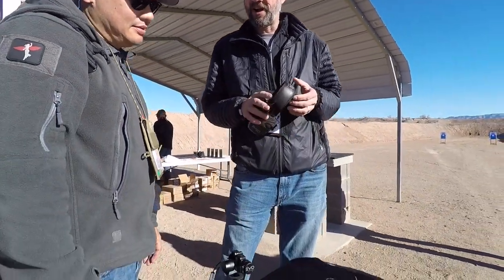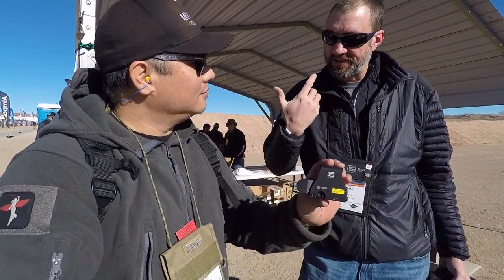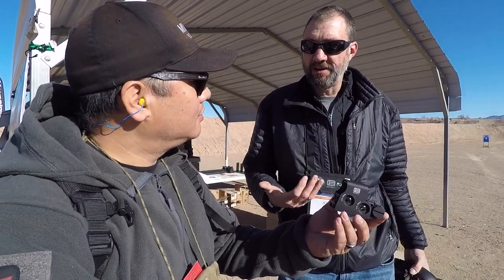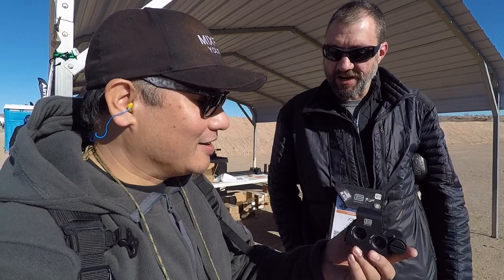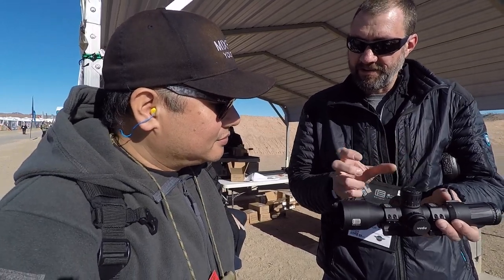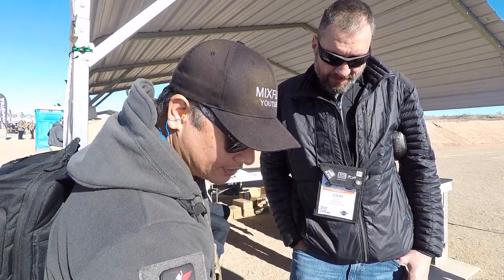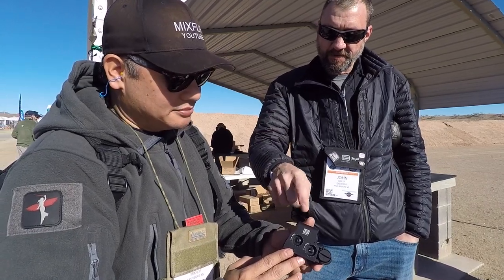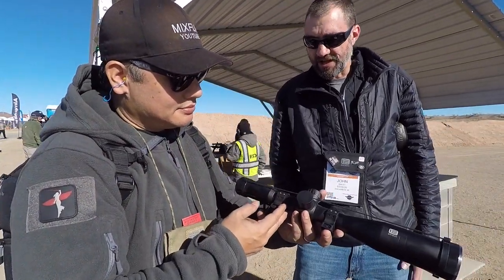EoTech optics upgraded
3rd channel - Mixflip Extra - This is my behind the scenes backup channel. I voice opinions, talk about world events...whatever sparks my interest.

4th channel - Check This Out (totally random video postings until I figure out what to do with it)